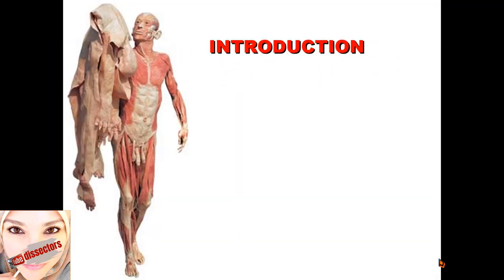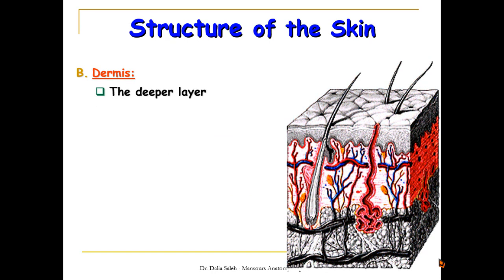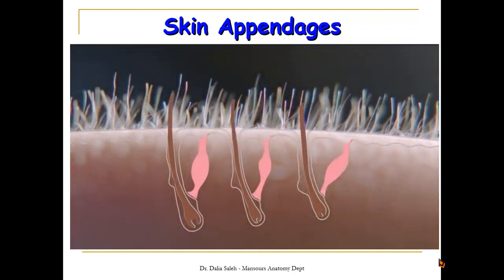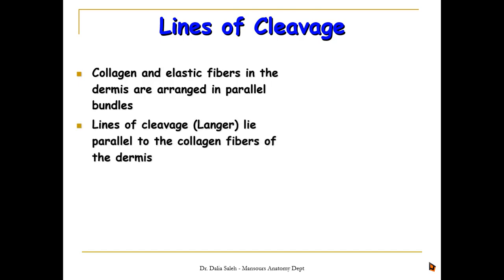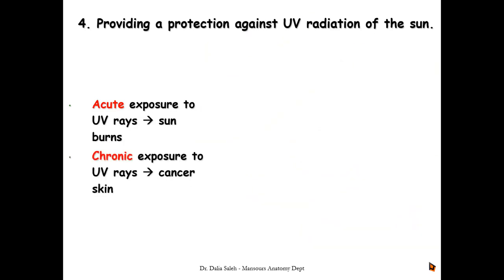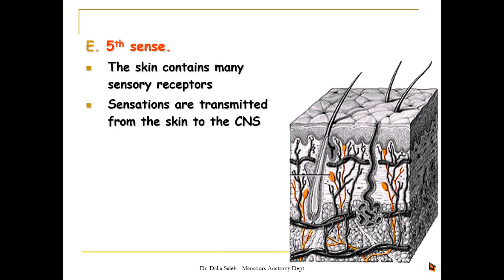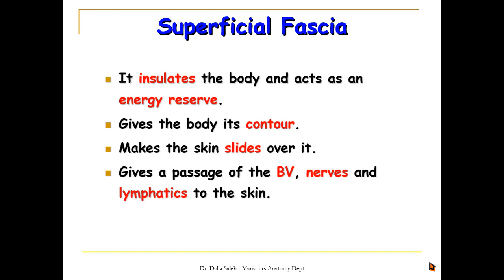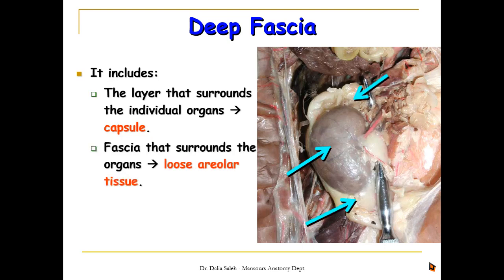General anatomy - The Integumentary System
A brief description of the functional anatomy of the skin and fascia